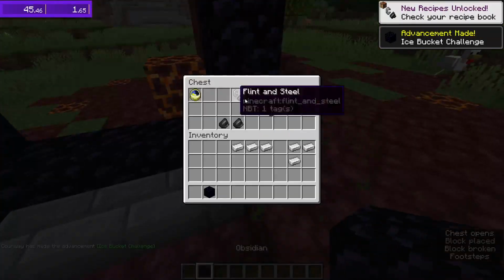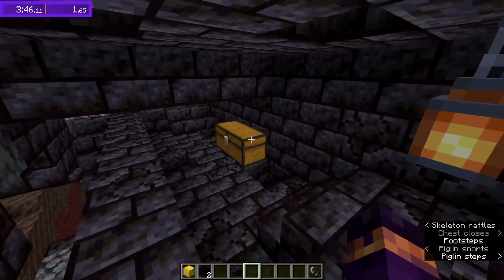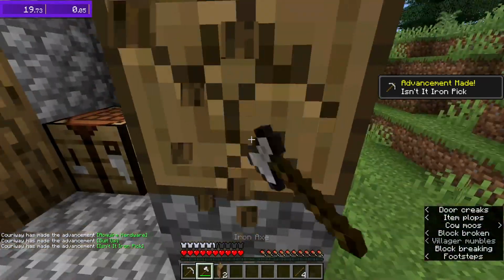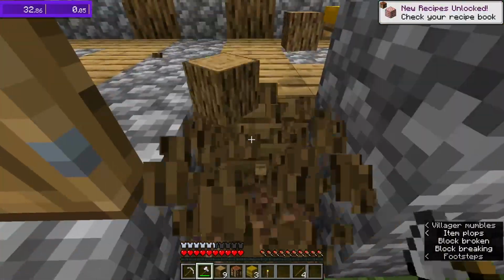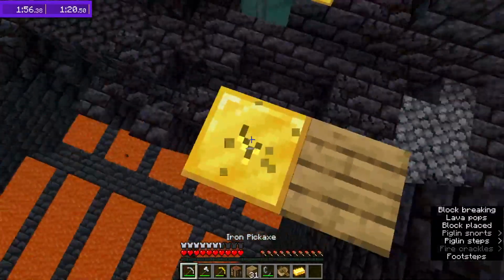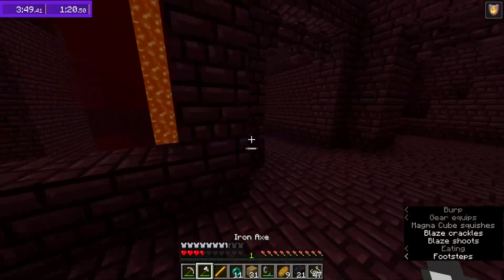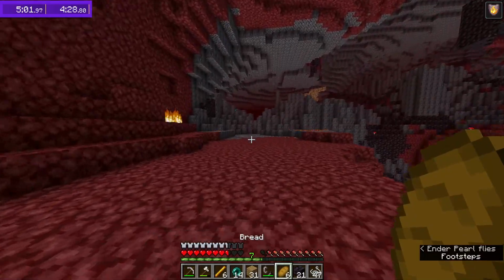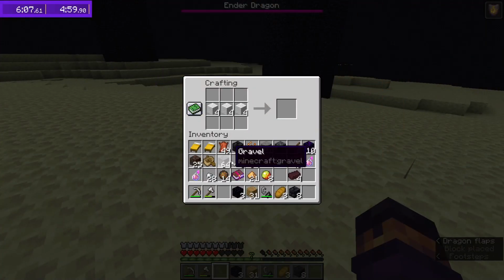I Reran my BEST Minecraft Speedrun in 7 MINUTES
PREORDER THE MAKESHIP COURIWAY PLUSHIE TODAY!

Timestamps:
0:00 - Intro
1:40 - Routing
6:06 - Speedrun

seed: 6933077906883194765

Couriway Here, In this Minecraft YouTube Video, I reran my Minecraft PB of 11 minute 15 second run in 7 minutes! This was a super fun video to make and I enjoyed rerunning the seed, I hope you enjoyed as well!